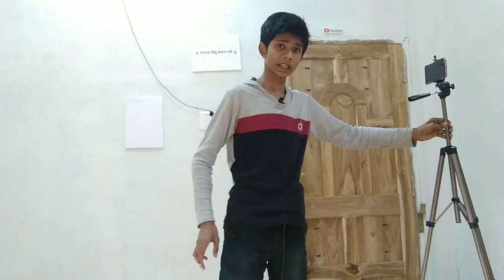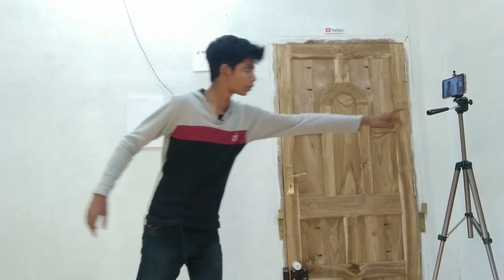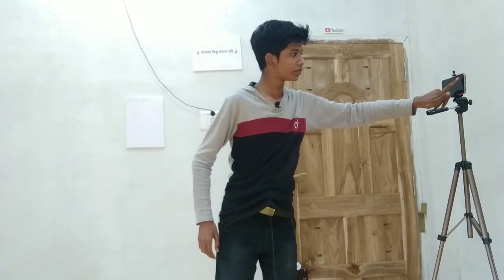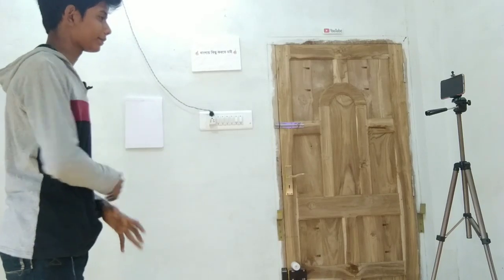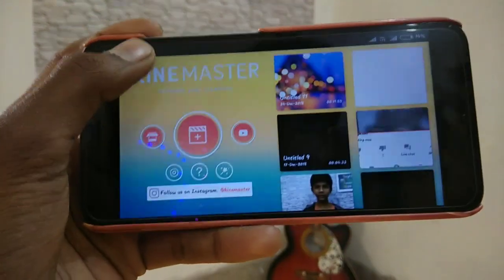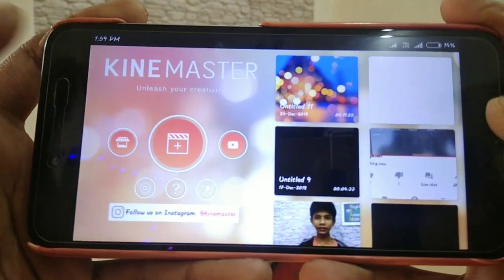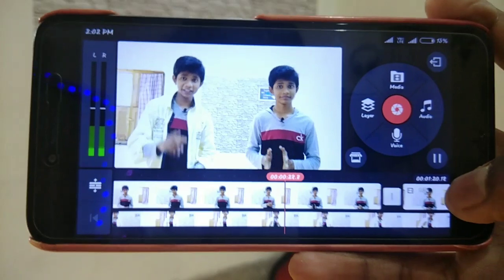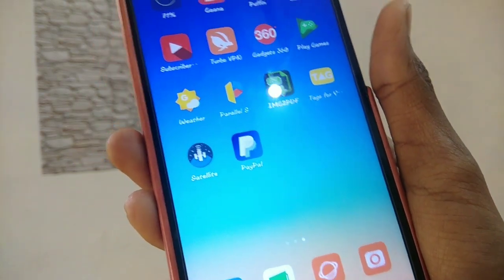মোবাইল দিয়ে কিভাবে ডাবল রোল ভিডিও তৈরি করবেন। How to create double role video from Android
Kinemaster  এপ্লিকেশনটি ডাউনলোড করতে এখানে ক্লিক কর

Topics.
double role Video,
मोबाइल से double role वीडियो कैसे बनाए?,
अपने गर में ही double role वीडियो बनाए,
double role video for yor mobile,
double role video editing,
double role video making,
double role video app,
double roll video kaise banaye,
double roll kaise banaye,
double role video kaise banaye,
double role
double role,
video editor,
double role making,
Create double role character on mobile,
US,
Usa,
how to,
bs,
cloning tutorial,
after effects cloning,
how to clone,
clone vfx,
epic clone,
clone tutorial,
Es,
Bes
how to,
how to clone in video,
double role video on Android,
kinemaster tutorial,
kinemaster double role,
how to edit in kinemaster,
3d video cloning,
how make double role in android hindi,
kinemaster green screen tutorials,
how to make double role character in video,
android me duoble role video kaise banaye,
picsart tutorials,
super power video effects,
cara edit,
double role using phn,
how to make double role easily

টেকনোলজির যেকোনো সমস্যা এখন আমরা সমাধান করব, আপনার জন্য, আপনার পছন্দের নেটওয়ার্কে।

Subhrajyoti Biswas
subhrajyoti
all help Bangla
ALL HELP BANGLA
Jyoti
subhra
Bhadra Chala
Acoustic Sangeet Bro's
all Bangla
allhelpbangla
Bangla tech
technical Jyoti
YouTube bangla

হ্যালো বন্ধুরা আমি শুভ্র জ্যোতি আর তোমরা দেখছো all help bangla ইউটিউব চ্যানেল কে।
বন্ধুরা যদি ভিডিওটি ভালো লাগে অবশ্যই করে লাইক করবে আর চ্যানেলটি subscribe করতে ভুলবেননা subscribe করার পর পাশে একটি bell icon দেখবেন সেটিকেও অবশ্যই করে ক্লিক করে দেবেন যাতে আমাদের পরবর্তী ভিডিও নোটিফিকেশন তোমরা সব থেকে আগে সব পেয়ে যাবে।

আমার সঙ্গে সরাসরি কথা বলুন 🌐

আমার সঙ্গে সরাসরি কথা বলুন CallMe 4 অ্যাপ্লিকেশনের মাধ্যমে।
কল মি ফোর এর আইডি- TechnicalJyoti@CM4

instagram. I'm on Instagram as @subhrajyoti_biswas12

🙏🙏🙏🙏🙏🙏ধন্যবাদ🙏🙏🙏🙏🙏🙏